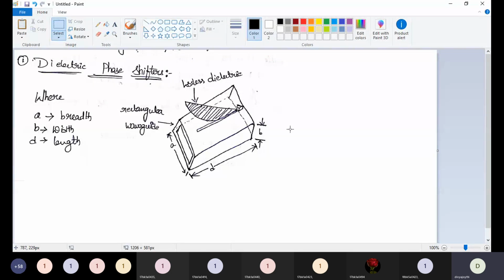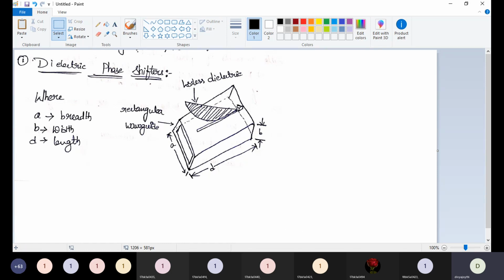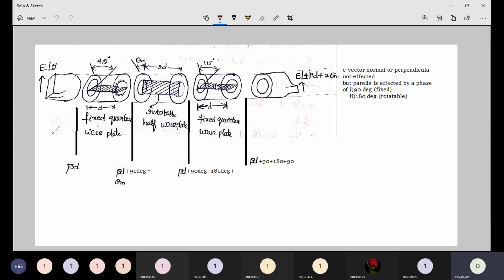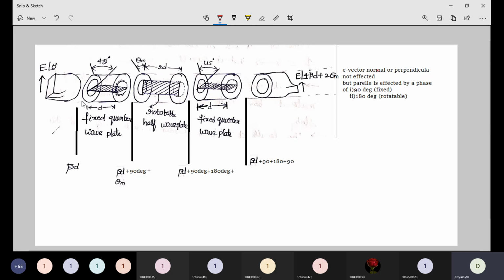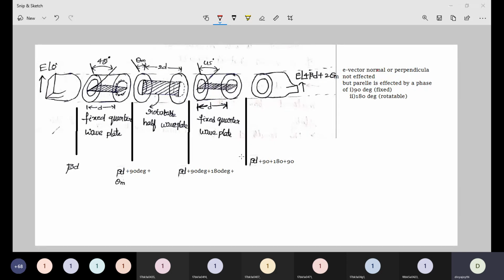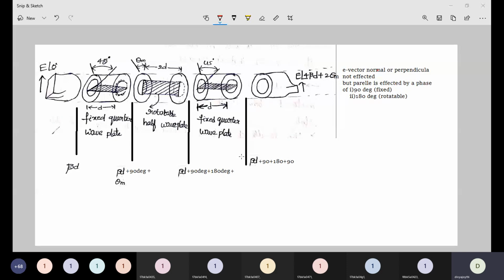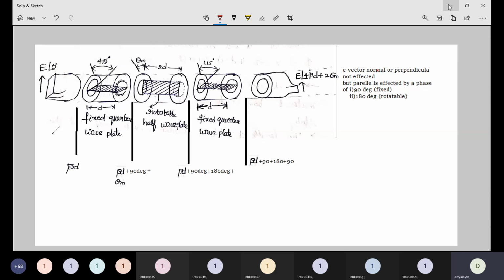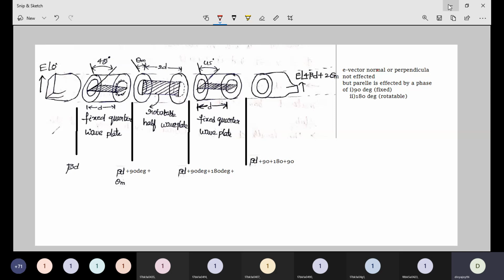phase shifters & its type